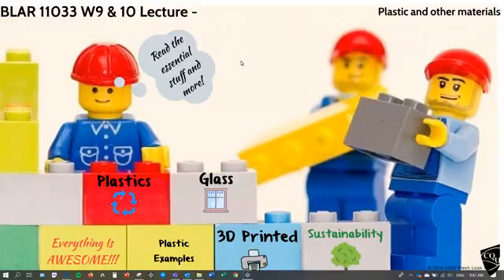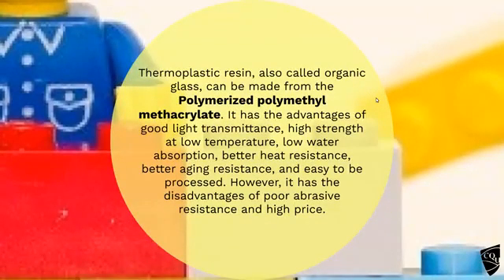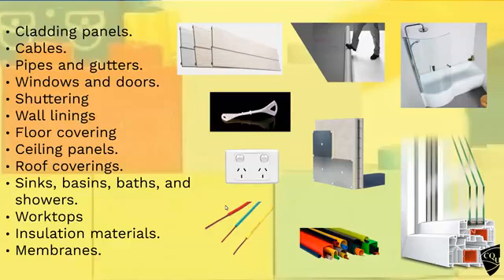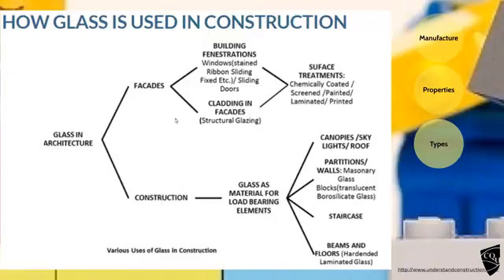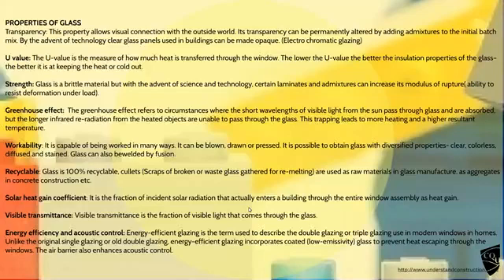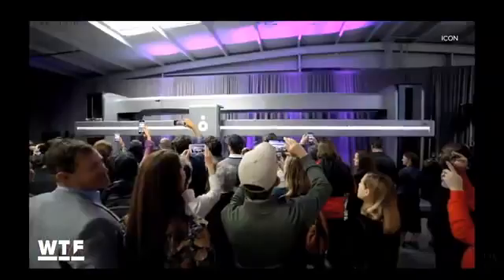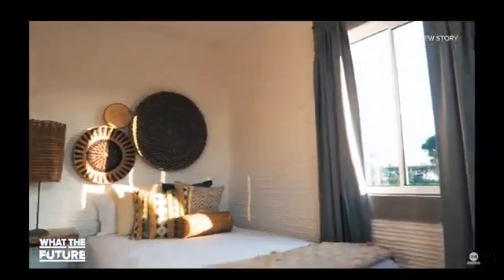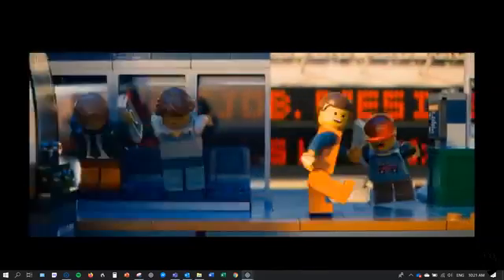BLAR11033 Lecture 9 10 Final